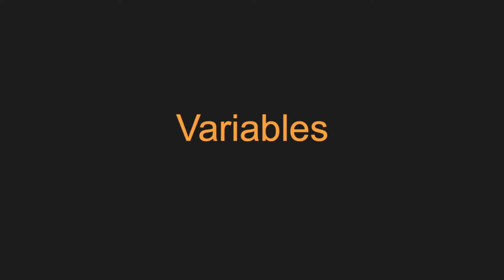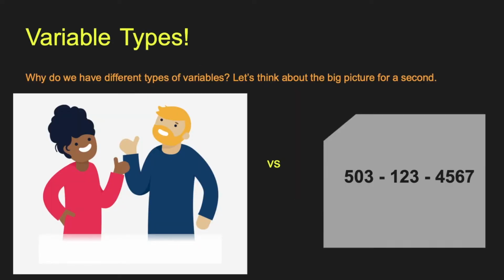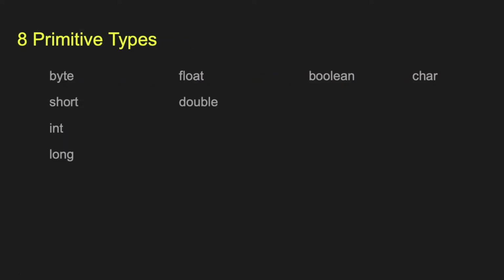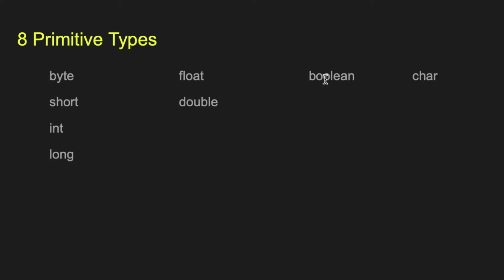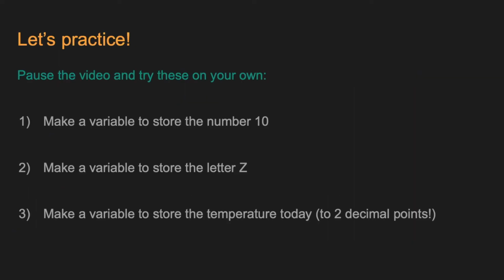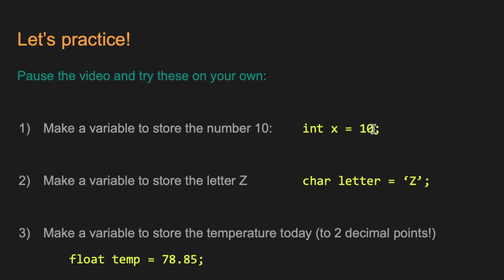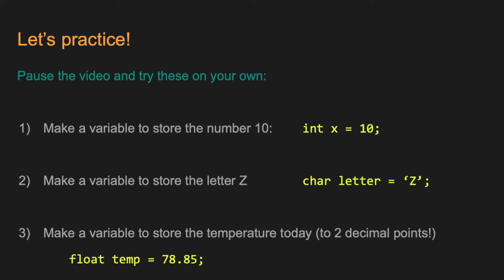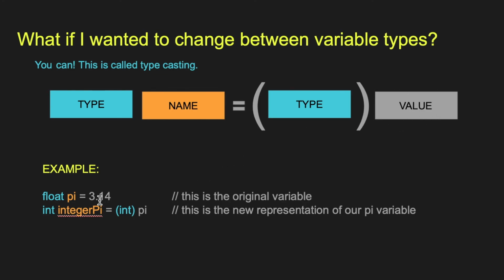Variables in Java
What are the variables in Java?

Author: Allison D.